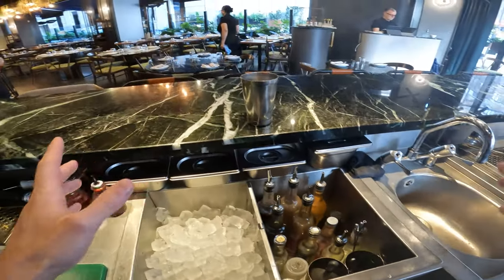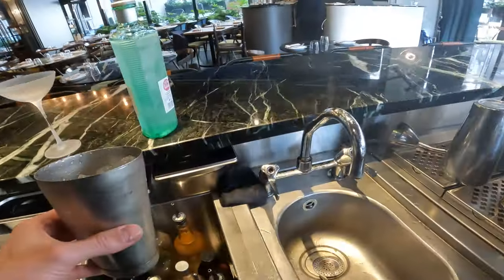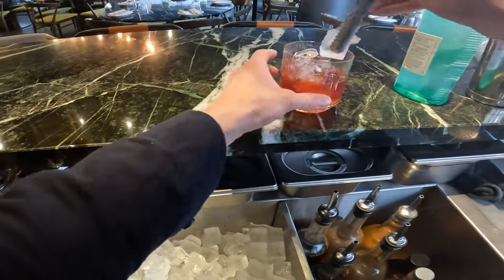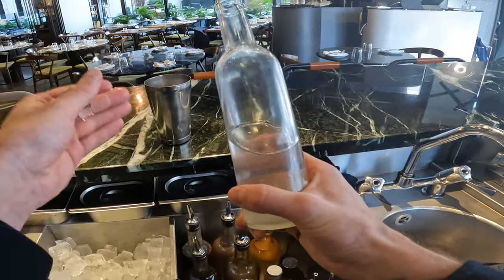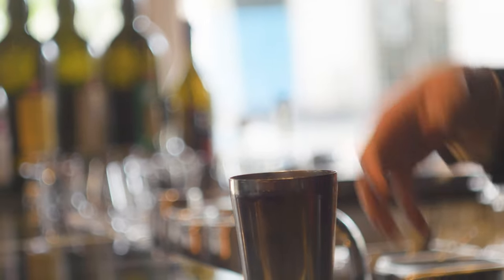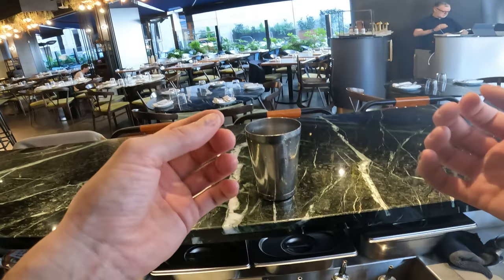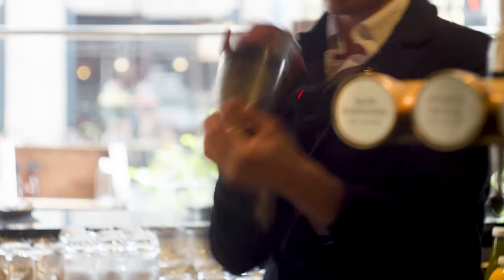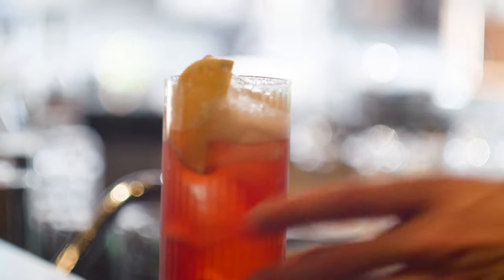POV: Top London Barman's 5 Favourite Cocktails (How to Make Them at Home)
Join Markus as he shows how to craft 5 sensational cocktails from the comfort of your home! Whether you're hosting a casual get-together or a glamorous soirée, these handcrafted drinks are sure to dazzle your guests and elevate your entertaining game.

🍸 From classic concoctions to modern mixology, our expert bartender is here to walk you through each step, ensuring you master the art of cocktail creation. Shake, stir, and garnish your way to becoming the life of the party!

In this video, you'll discover:
🍹 Timeless cocktail recipes that have stood the test of time.
🍹 Insider tips and tricks to make your drinks look and taste professionally crafted.
🍹 Essential techniques for proper mixing, muddling, and garnishing.
🍹 A variety of flavors to suit every palate – sweet, tangy, and everything in between.
🍹 Recommendations for must-have tools and ingredients in your home bar setup.

Whether you're a cocktail enthusiast or a complete beginner, our step-by-step guide guarantees your success in crafting these impressive drinks. Say goodbye to expensive bars and hello to the world of DIY mixology!

Get ready to shake up your entertaining skills and leave your guests craving for more. Cheers to becoming the host everyone talks about – watch now and get ready to raise the bar at your next gathering!

If you're looking for an entertaining night in, these cocktails are perfect for you! Not only do they look amazing, but they're also easy to make and cocktails are a great way to show off your culinary skills. Be sure to give these cocktails a try and see if you can master them like a pro!

VIDEO CHAPTERS
00:00 - Intro
00:12 - Dry Martini
01:48 - Negroni
03:51 - Old Fashioned
06:44 - Espresso Martini
08:41 - Americano